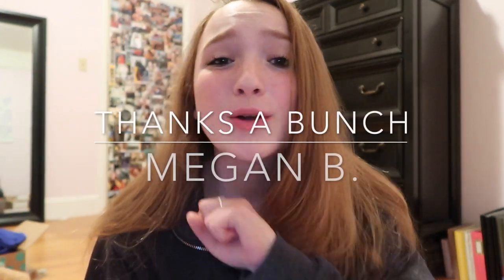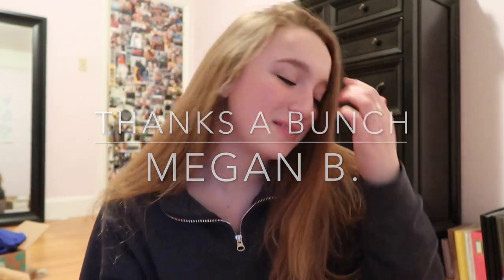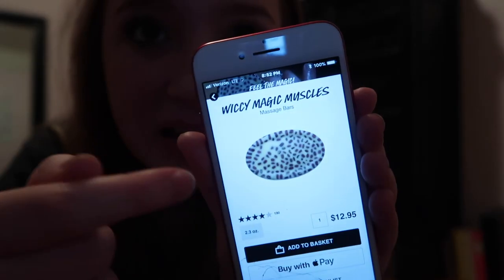Best Lush Products For Sore & Aching Muscles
Relaxing and soothing stuff right here! DO RECOMMEND.

Never hesitate to ask me to do whatever lush inspired video request you may have in the comments!

The commandments, "Do not commit adultery," "Do not murder," "Do not steal," "Do not covet," and whatever other commandment there may be, are summed up in this one rule: "Love your neighbor as yourself." Love does no harm to its neighbor. Therefore love is the fulfillment of the law.
—Romans 13:9-10

have a great day! -Elisabeth

lush, lush cosmetics, lushie, moondog1997, Elisabeth, lush channel, lush cosmetics channel, North America, lush North America,
Best Lush Products For Sore & Aching Muscles, best lush products for athletes, best lush products for muscle pain, soothing lush products, best lush items for when sick, medicinal lush products, top 4, relaxing lush products, wiccy magic muscles, review, Lush review, lush review, massage bar, big blue bath bomb, bath, bath and body, foot soak and fancy free, pink peppermint lotion,